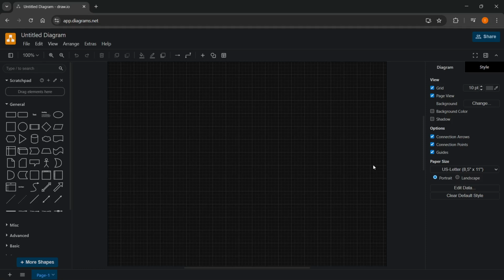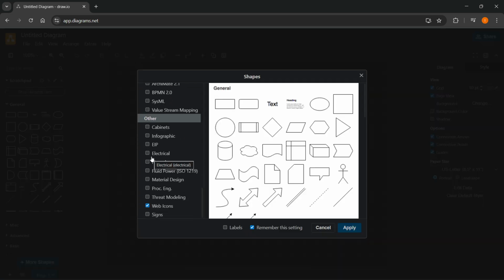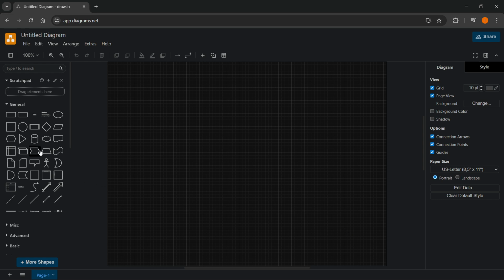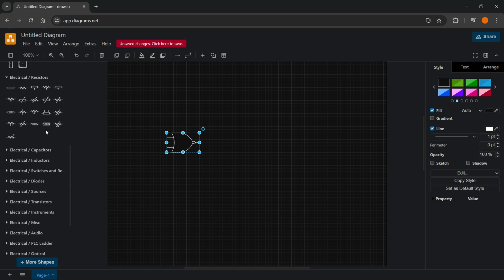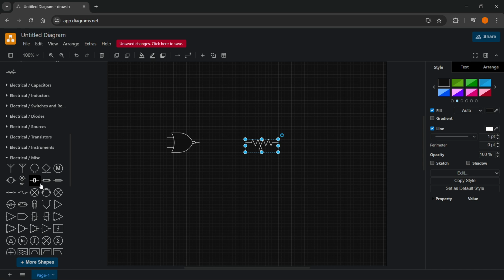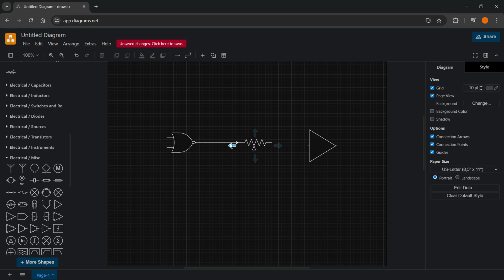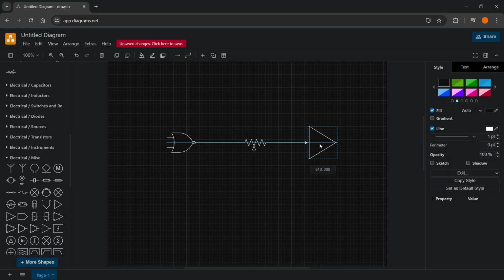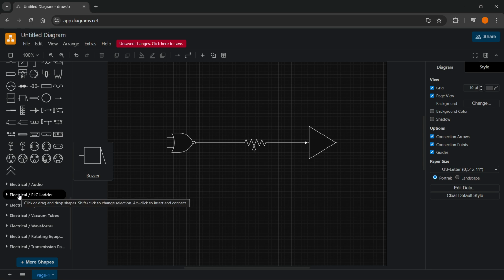How To DRAW CIRCUIT DIAGRAM In draw.io (QUICK & EASY) 2026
In this video, I'll show you how to draw circuit diagram in draw.io. This is a full guide on how to design and create circuit diagrams using draw.io in 2026. In case you've been trying to draw a circuit diagram in draw.io, this is the video you need to see!